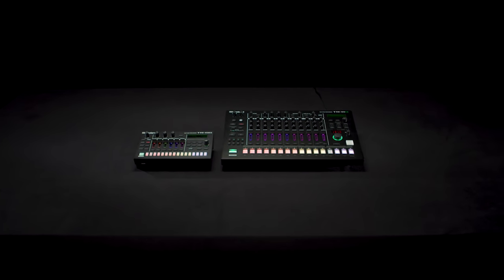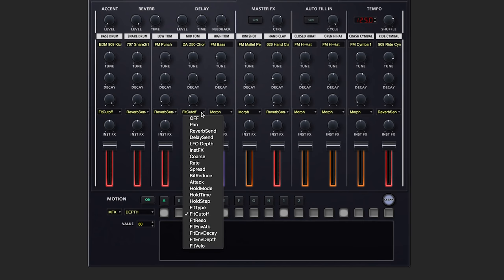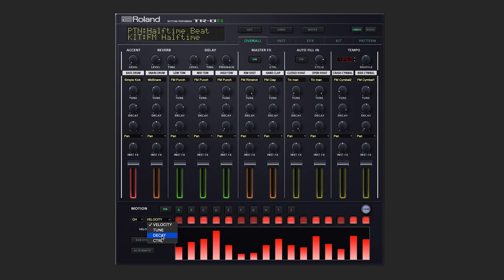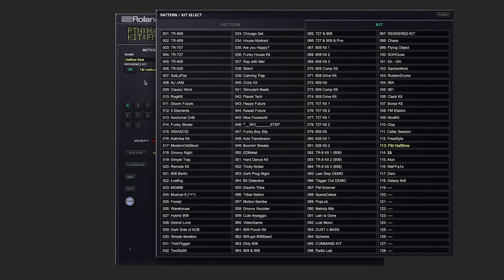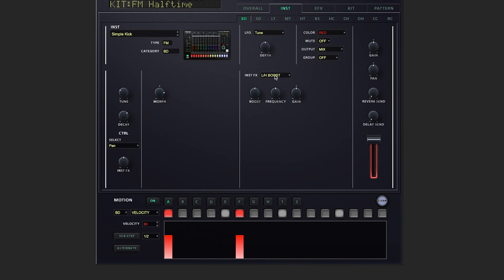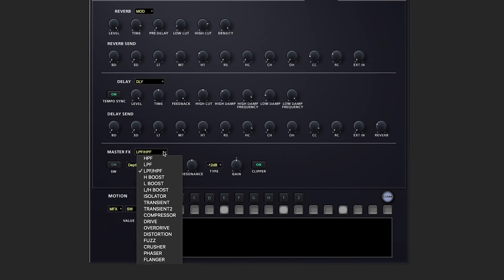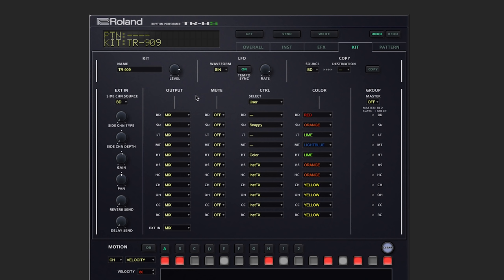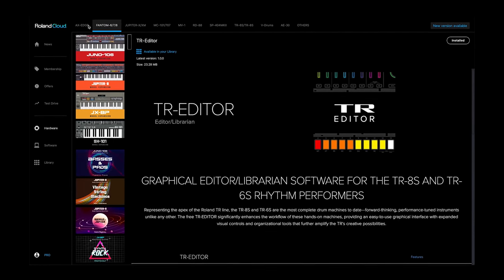Roland TR-EDITOR Software for TR-8S and TR-6S Rhythm Performers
Enhance your workflow with TR-EDITOR, a fluid on-screen editor and librarian for the TR-8S and TR-6S that makes editing sounds even easier. You can build beats with the easy-to-use graphical interface including expanded visual controls and organizational tools. Using the various editor tabs, deftly organize and manage instruments, kits, effects, and patterns.

• Standalone graphical editor and librarian for the TR-8S and TR-6S
• Available for macOS and Windows
• Manage and edit instruments, kits, effects, and patterns
• Onscreen motion editing
• Undo and redo for quick revisions
• Rename patches, kits, and projects quickly from your computer keyboard
• FX tab for accessing all INST and MFX parameters

In this video:
0:00 – Introduction
0:55 – OVERALL Tab
2:27 – PATTERN SELECT / KIT SELECT
2:48 – PATTERN and MOTION EDIT
3:58 – PATTERN Tab
5:16 – INST Tab
7:23 – EFX Tab
10:02 – KIT Tab
11:06 – UNDO / REDO
11:23 – WRITE
11:31 – GET / SEND

If you’re a TR-8S or TR-6S owner, make sure to update to the latest firmware to enjoy all the latest features.

The TR-EDITOR download is available free through Roland Cloud Manager, the software interface for Roland Cloud content. Plus, you can discover Sample Packs, kits and patterns for the TR-8S, and tons of virtual instruments to level up any TR experience.

About the TR-8S + TR-6S Rhythm Performers

The TR-8S and TR-6S are made to play live. These comprehensive drum machines combine legendary Roland heritage with modern features for the ultimate hands-on creative experience. The units are filled with authentic recreations of legendary TR drum machine sounds—like the 808, 606, and 909. And with cosmic FM sounds, samples, and stacks of on-board FX, you’ll have nearly limitless beatmaking possibilities.